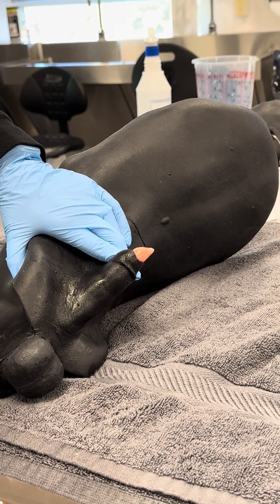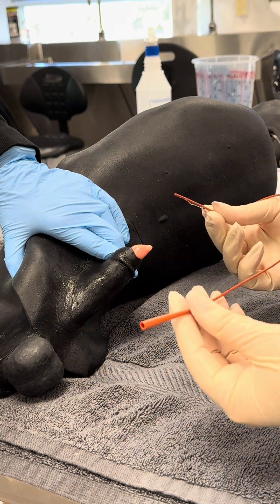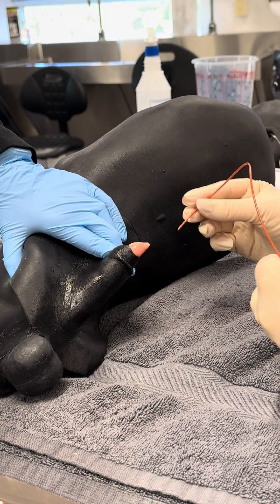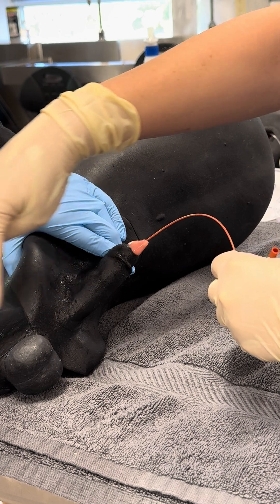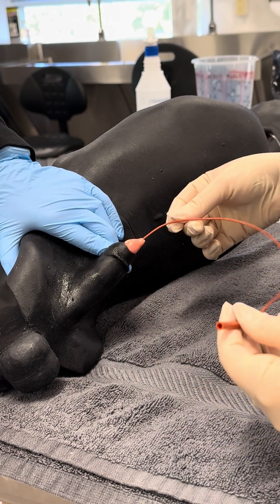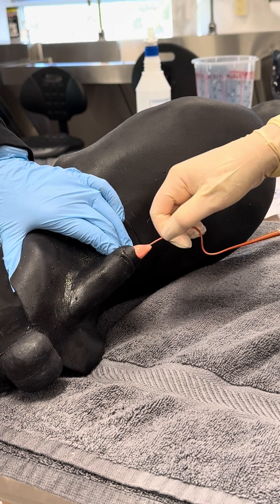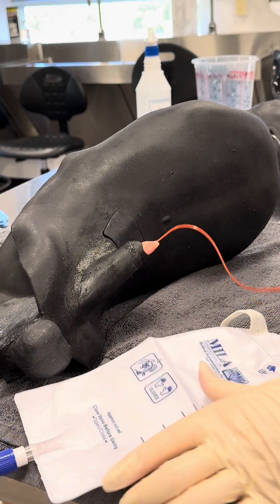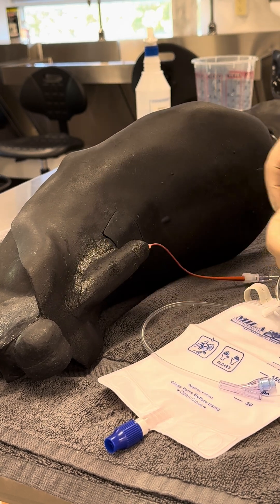Male dog urinary catheter technique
Placement of a red rubber catheter into the urinary bladder for collection or indwelling. Used a Syndaver high fidelity model. Techniques for securing the catheter are found in a separate video.